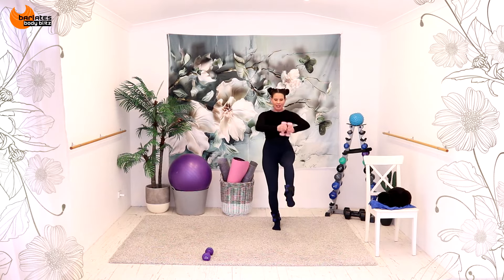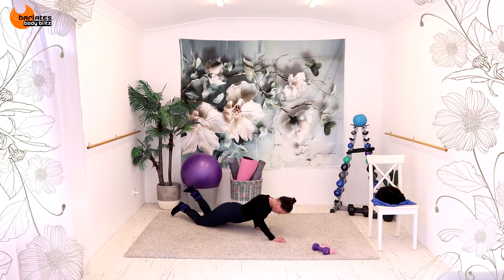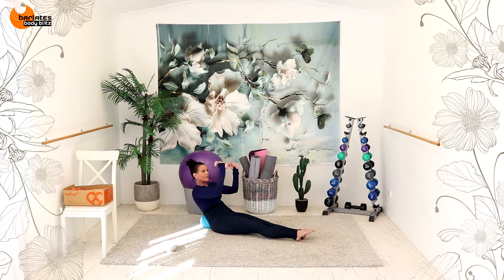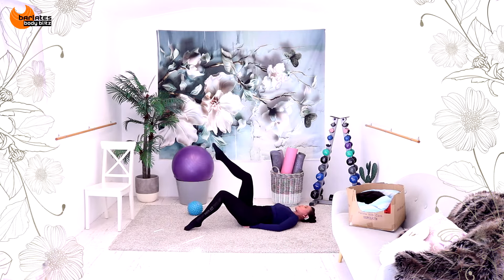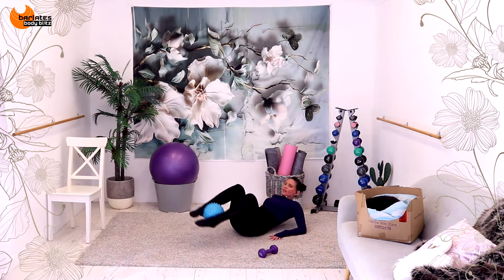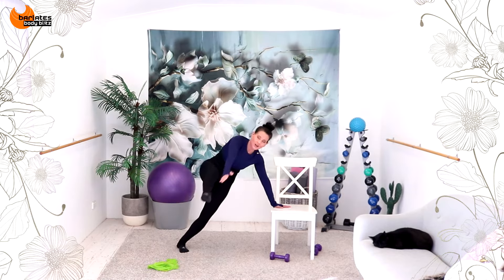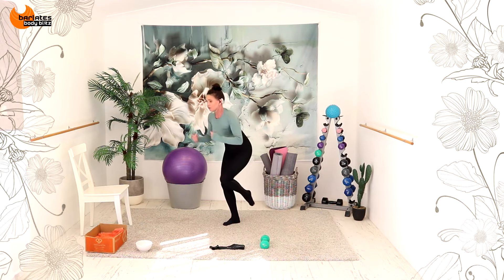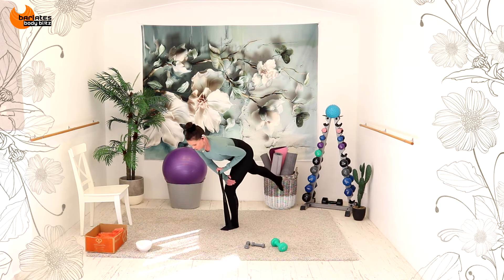BARLATES ARMS & ABS EXTREME Series - 6 Workouts available as Downloads, DVD or Exclusive Membership!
This is a trailer for the ARMS AND ABS EXTREME Series, which you can buy as downloads, on DVD or as part of my Youtube Barlates Exclusive Membership.

DESCRIPTION
Welcome to the Arms and Abs Extreme Series. These intense workouts will focus on all the muscles of the core to strengthen and define them! They are designed to progressively overload the muscle by performing similar exercises with angle changes and in various positions. Get ready to feel the burn and see the changes!

THE SET INCLUDES:

Ball & Weights (12 min): use a small ball and light weights (1kg/2lb) to increase the intensity of unique Pilates mat exercises. In this free flowing workout you will use long lever arm exercises and isometric holds to burn your arms whilst working your lower abs and obliques with leg raises and twists.

Obliques on Fire (48 min): you will annihilate your waistline with a broomstick, small ball and medium weight. You will start with a standing broomstick abs segment to heat up the body and prime the obliques. Next use the small ball and chair for a long set of crunches and squeezes with leg raises. Then hit the mat for lower abs with and without the weight and ball and another section of obliques using both weight and ball.

Standing Abs & Loop (22 min): a standing arms and abs workout with a big balance challenge component! Start with light weights and larger range of motion movements to heat up the entire body. Then standing abs with balance work to engage the entire core. Next use the resistance loop to work your entire upper body whilst also engaging the core with more balance work.

Chair Triceps & Core (25 min): start with seated triceps exercises plus leg raises to engage the core. You will use light and medium weights and then move to the mat with a long band to continue the arms & abs exercises. Then use the chair in a modified side plank and fold over position to work the core from all angles with and without weights.

Lower Abs & Biceps (24 min): use an elevation to increase the range of motion for unique lower abs exercises and then stay in a seated position to work your biceps with medium and lighter weights. Also, an obliques focused pretzel segment to work the waistline.

Ankle Weights (40 min): a standing and mat ankle weight workout using light and medium weights. This one has a side abs progression with lots of balance challenges. Then a really tough wall segment to burn out your shoulders before hitting the mat. Use your medium weight with seated and laying exercises to burn out your front and lower abs.

Equipment: ankle weights, resistance band, resistance loop (or band tied in loop), small ball (rolled up towel), step (elevation), chair

BUY MY WORKOUTS // Here's where you can get my paid and free workouts as download or on DVD:

FOLLOW ME // I am most active on Instagram and FaceBook if you want to join the conversation!